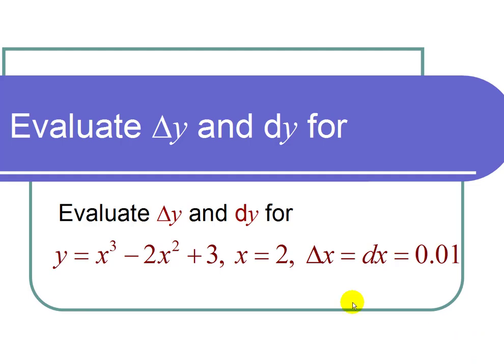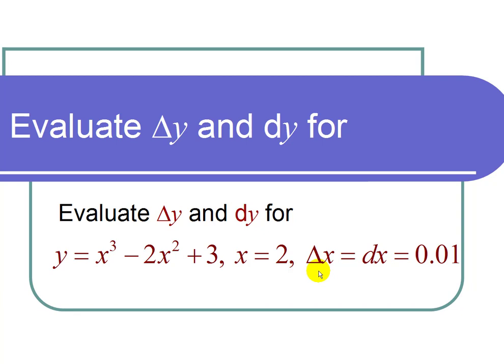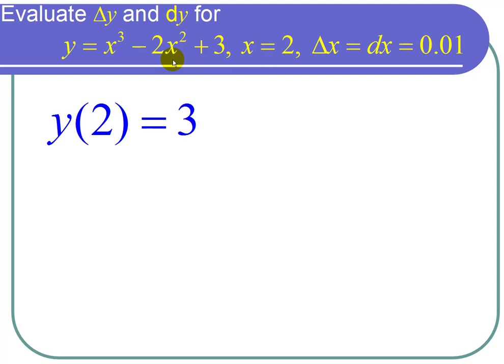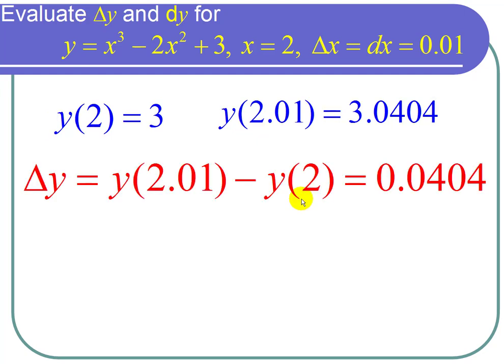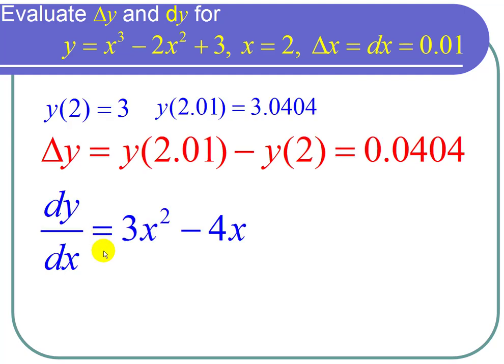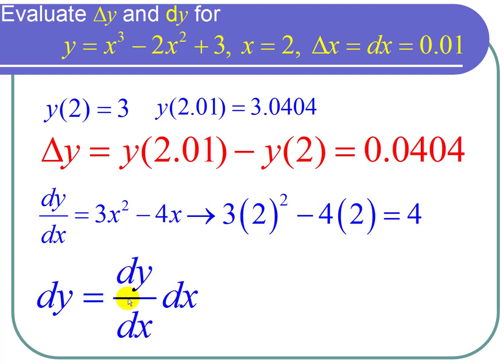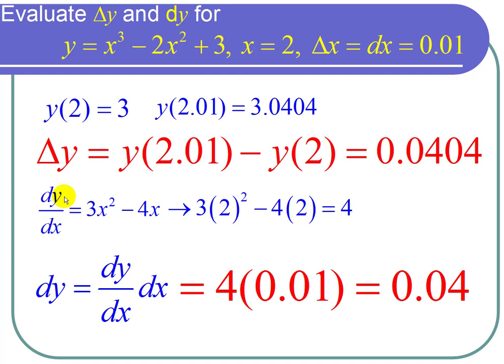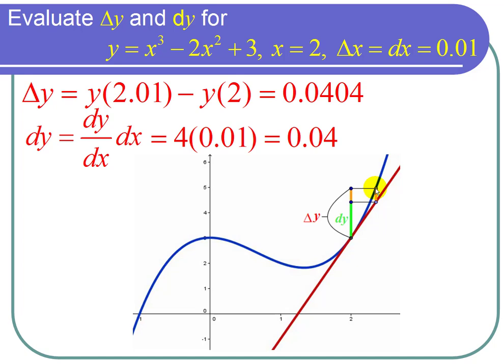Differentials: Finding dy and delta y